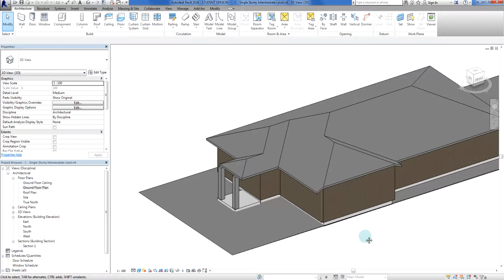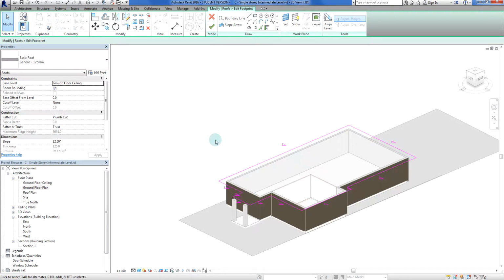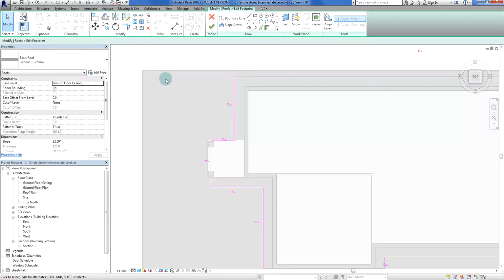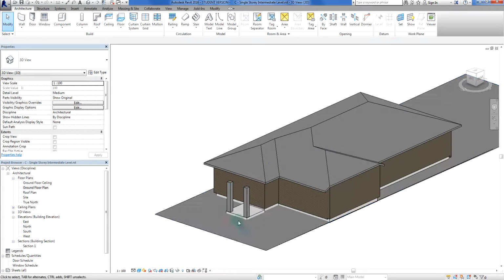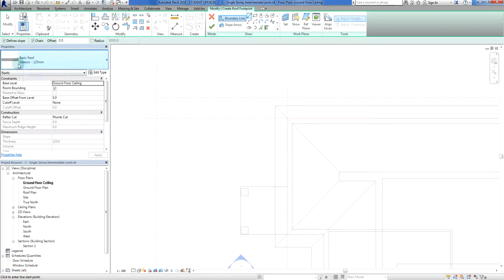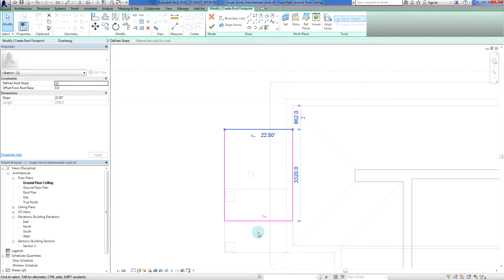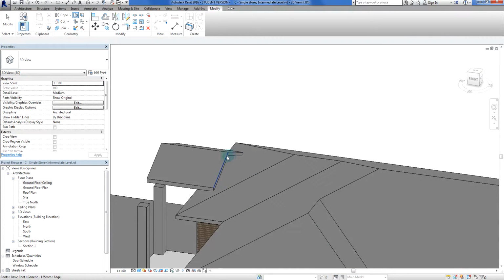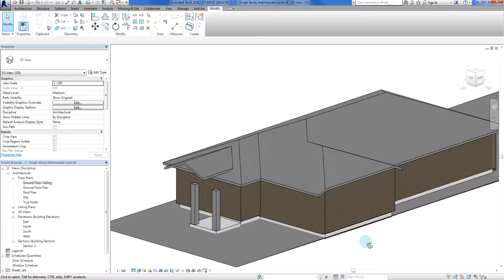Revit - Single Storey Intermediate 16: Roof Joining Tool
In this video I decide to make a design change to the roof.

This allows me to show you two key tools.

1. How to modify an existing roof, and
2. How to join two roofs together.